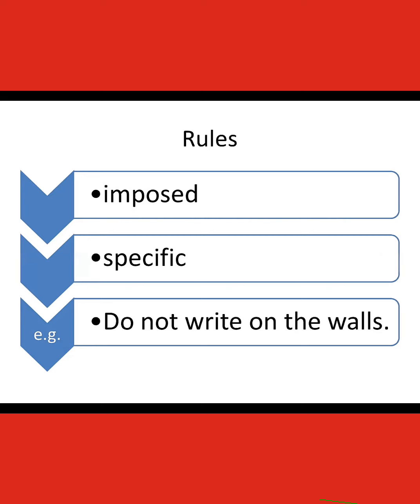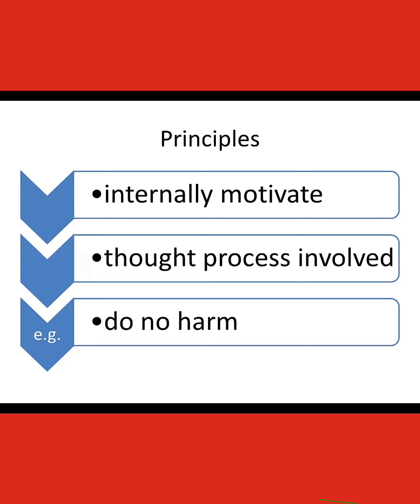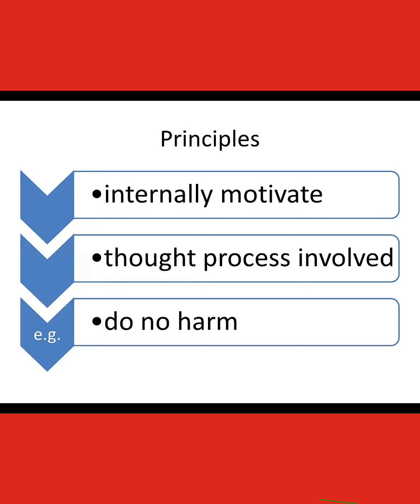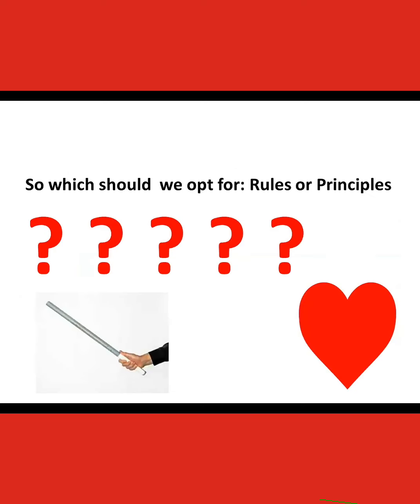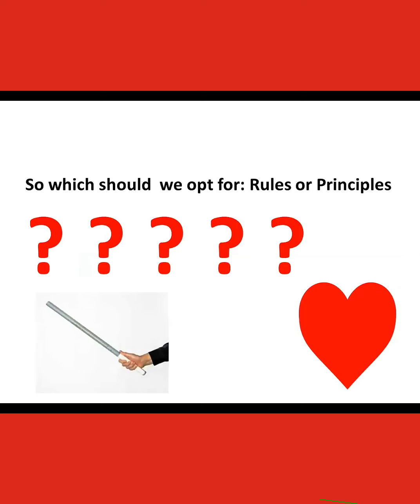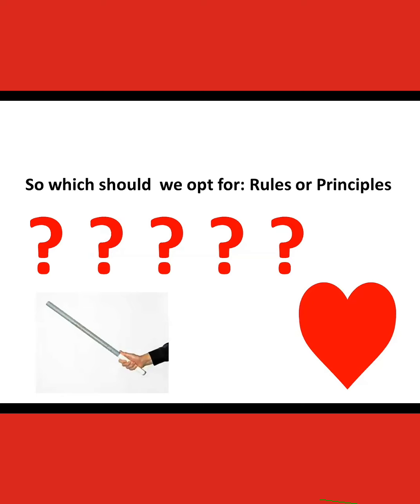Explore Learn and Apply Session 1(For teachers)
Though this video is in the list of my English Language Series but it's not an English language video. It's a video for teachers. I will be triggering a concept on which teachers may reflect, read and share their views and learn from each other.
I give credit to my dear son Zenon Farnon for the editing!